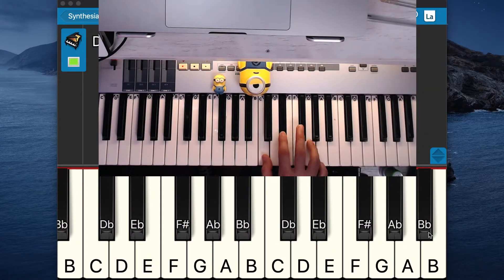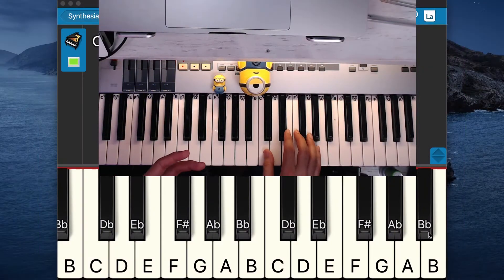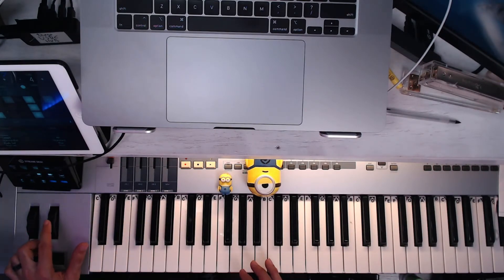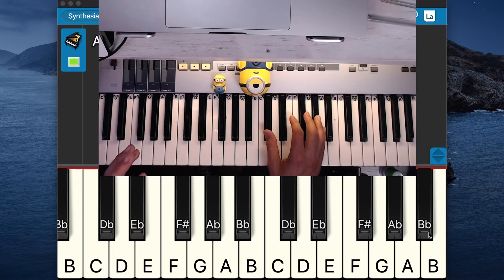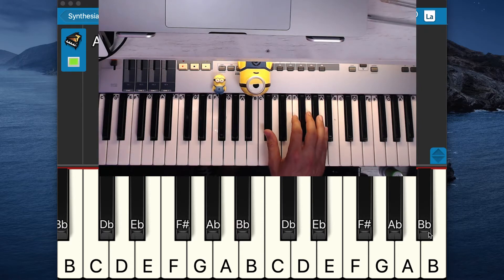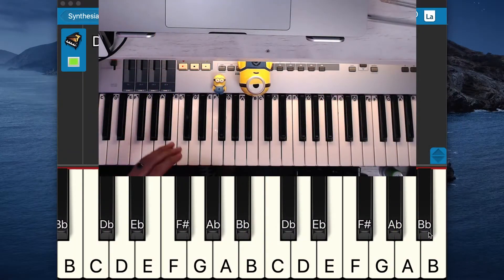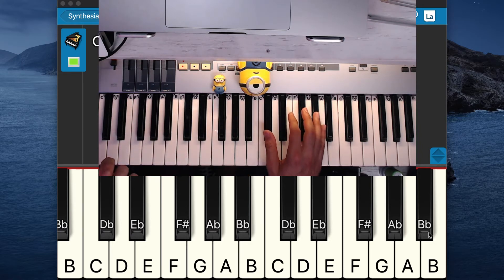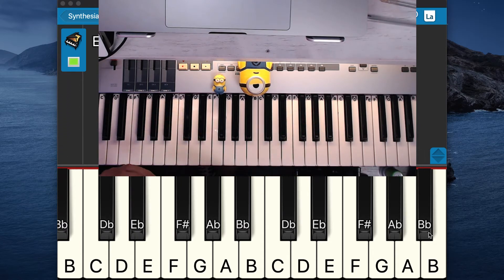Piano Lessons for Beginners - Doja Cat - Kiss Me More - PianoTutorial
In this video, we explain how to play the piano part for the song Kiss Me More by Doja Cat. In this step-by-step piano tutorial, we cover the best tips for students that would like to learn how to play this very popular song on Tik Tok.

Davie Location
11340 West State Rd 84